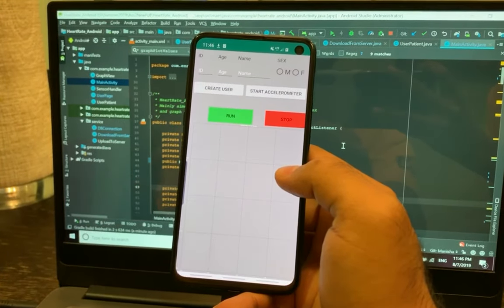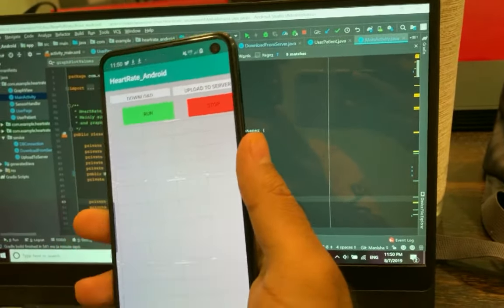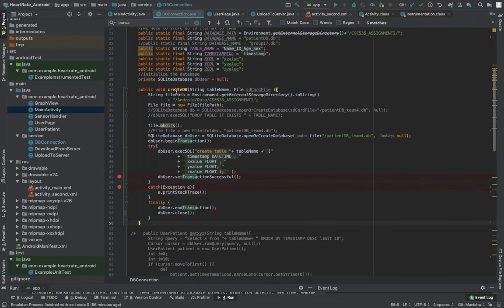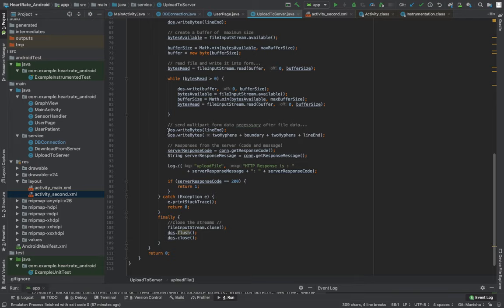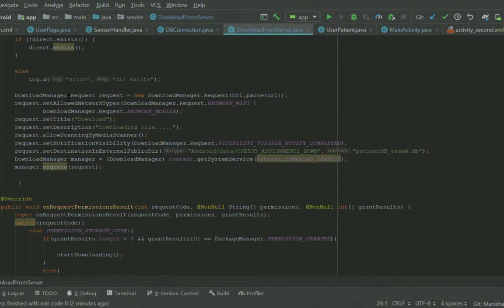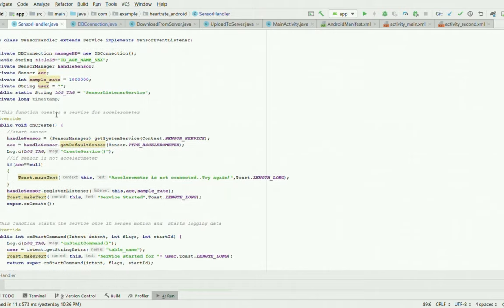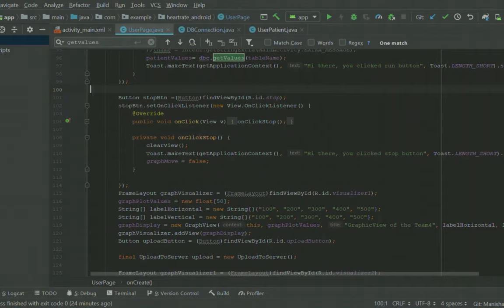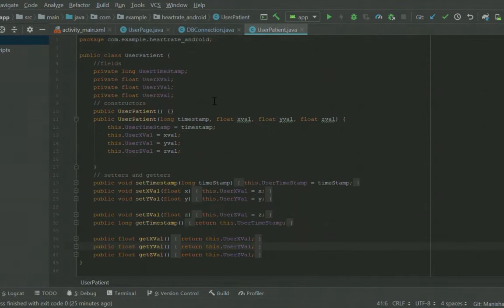CSE535 - Assignment2 - Team 4 - Demo